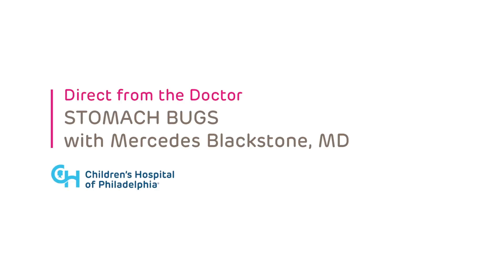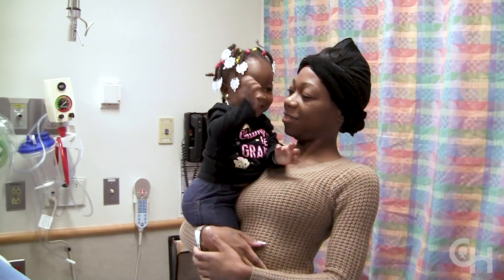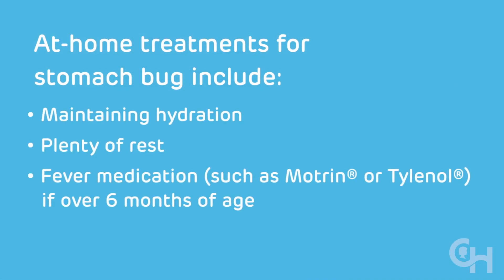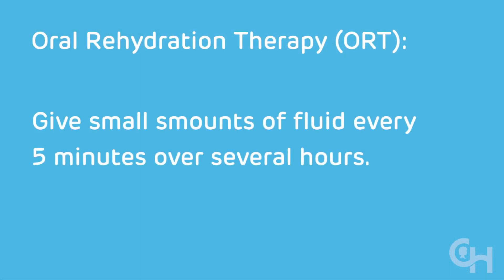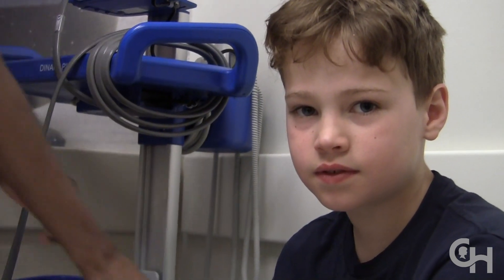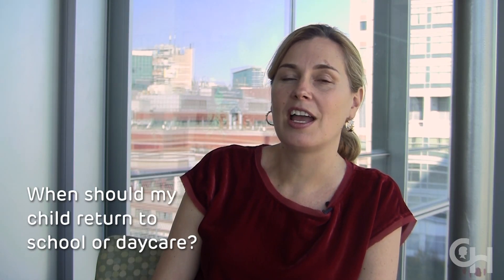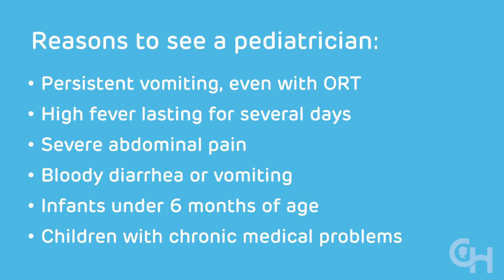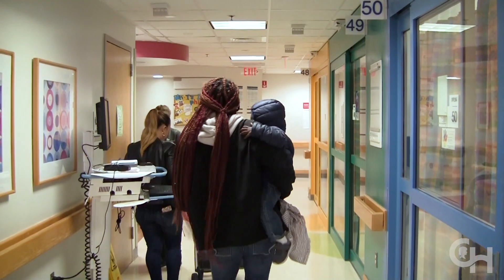Direct from the Doctor: Stomach Bugs in Children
0:22 What is a stomach bug (gastroenteritis)?
0:37 How long do stomach bugs last?
0:49 At-home treatments for stomach bugs
1:00 Keeping your child hydrated during a stomach bug
1:19 Explaining Oral Rehydration Therapy (ORT)
2:16 Should I worry if my child isn't eating with a stomach bug?
2:29 When may my child return to school or daycare?
2:35 When should I call a doctor?

Mercedes Blackstone, MD, an emergency room doctor at Children's Hospital of Philadelphia, explains stomach bugs in children. Stomach bugs, also called gastroenteritis, are very common in young children. Stomach bugs cause vomiting and/or diarrhea, and sometimes come with a fever.

Most of the time, a child with a stomach bug doesn't need to go to the pediatrician or an emergency room. You can treat stomach bugs at home by making sure your child keeps drinking and gets plenty of rest.

Preventing dehydration is very important. Oral Rehydration Therapy (O.R.T.) is a method doctors use to prevent dehydration -- and you can use it at home. You give small amounts of fluid every 5 minutes over several hours.

Signs of dehydration in children include being very tired or listless; crying without tears; inside of the mouth being dry; and less urination.

You should take your child to the pediatrician if your child has: persistent vomiting, even after you tried O.R.T.; high fever lasting several days; severe abdominal pain; or bloody diarrhea or vomit. Children with chronic medical problems and children under 6 months of age should also see a doctor when they get a stomach bug.